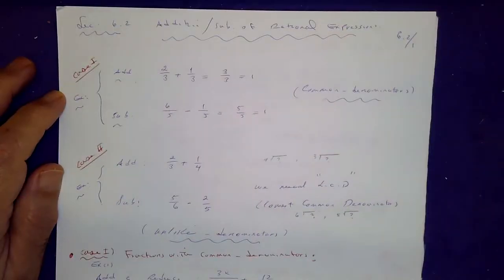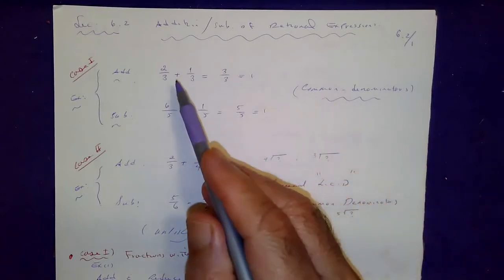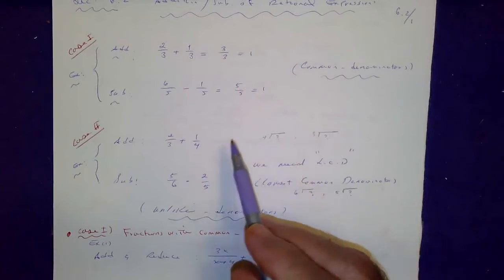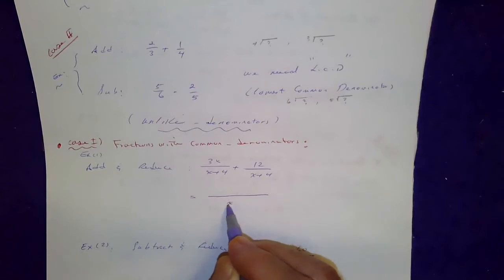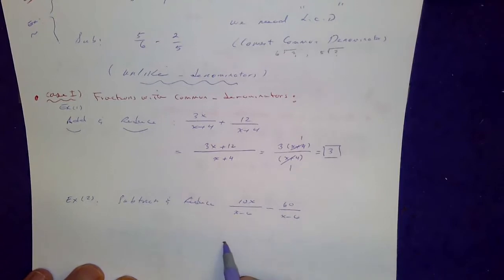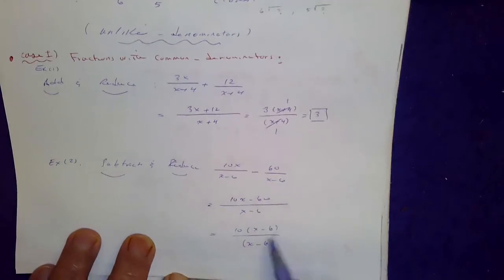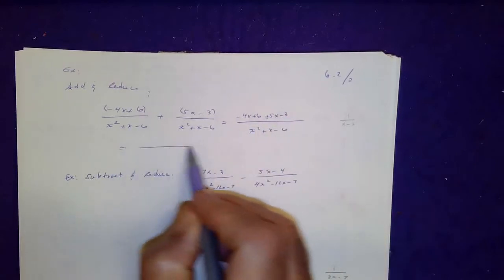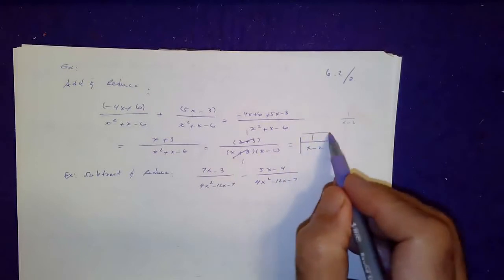Sec 1.6: Addition and Subtraction of Rational Expressions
Addition and Subtraction of Rational Expressions